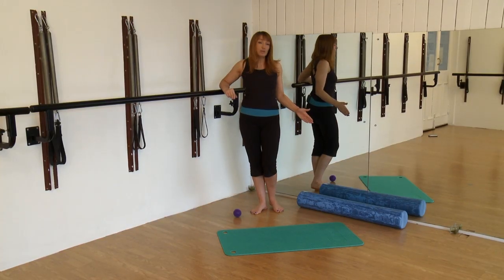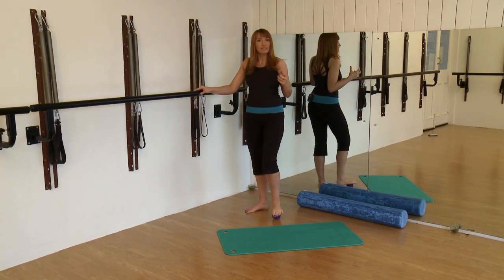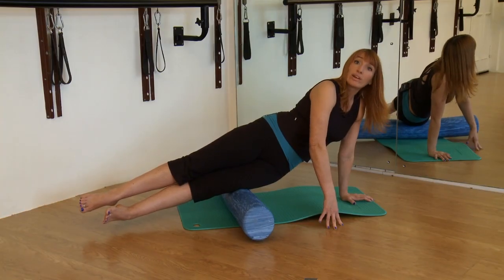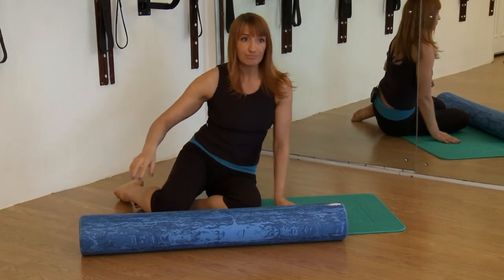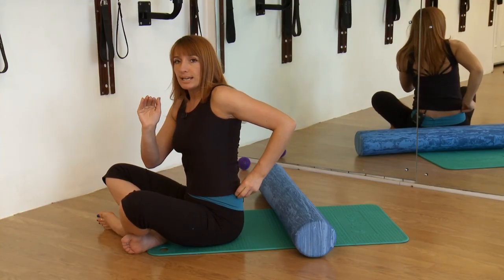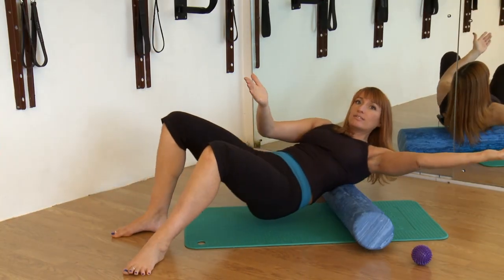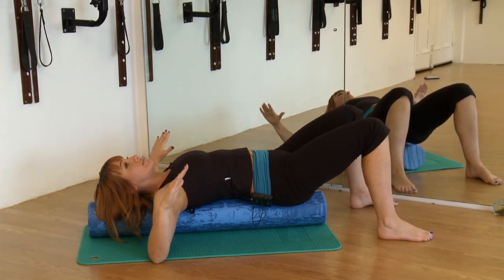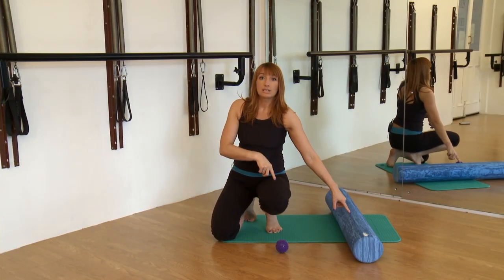Ultimate Myofascial Release Exercises for the Full Body - 30 Minute Instruction Guide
This comprehensive half hour tutorial on myofasical release techniques gives you a top to toe guide on specific exercises to target the key trigger points of the body.  You will need a foam roller and a spikey massage ball.   This step by step introductory guide, gives you an insight into alignment, muscular emphasis and correct placement and positioning of the body whilst massaging the target areas. Release tight muscles and unwind inner tension from tight fascia from deep within the body, so that the body can move more freely and harmoniously.
Taught by Emma Newham of Pilates Union and filmed at MyBody Studios.